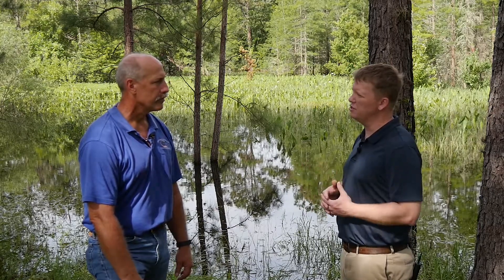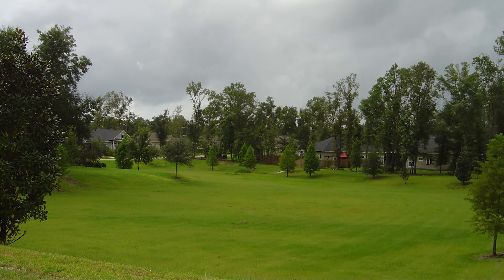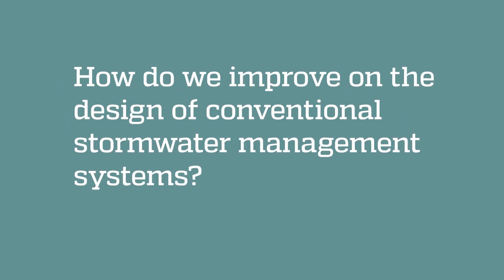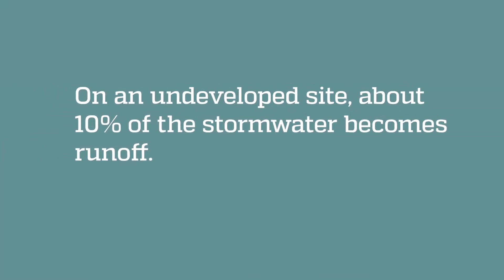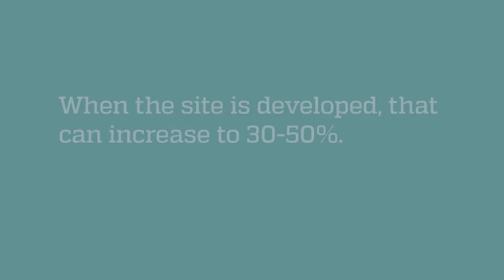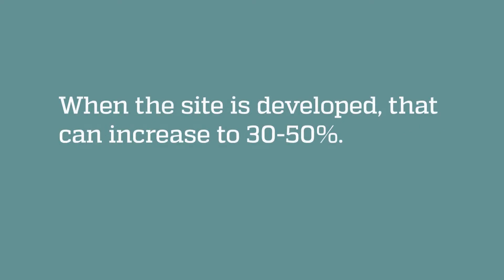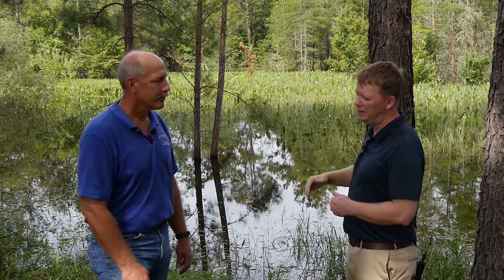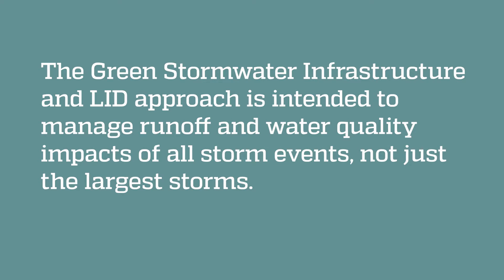Green Stormwater Infrastructure Approach to Stormwater Management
Introduction to Green Stormwater Infrastructure, part of the Green Stormwater Infrastructure in Florida video and document series from UF/IFAS Extension.